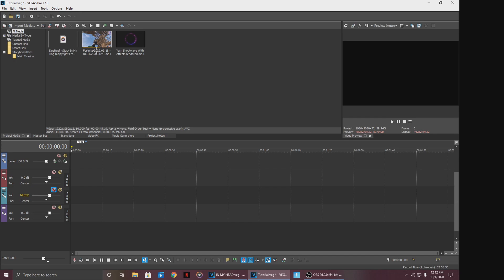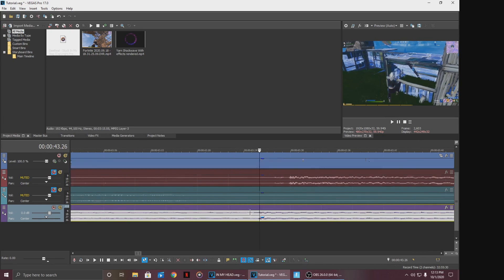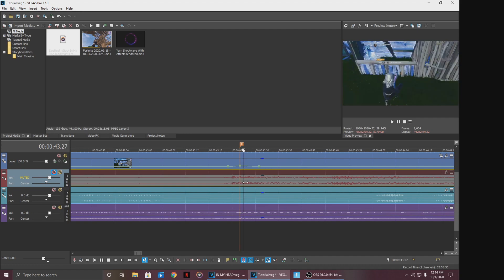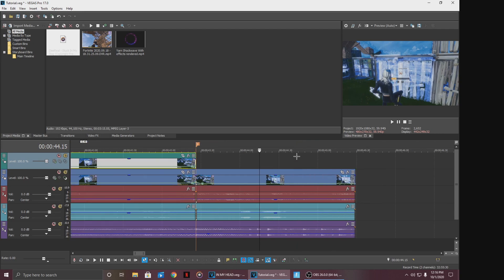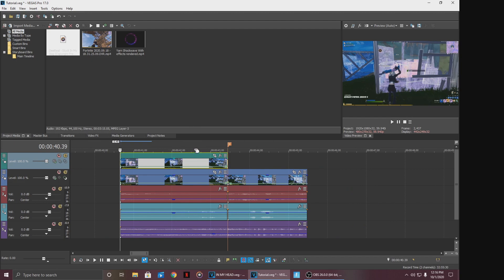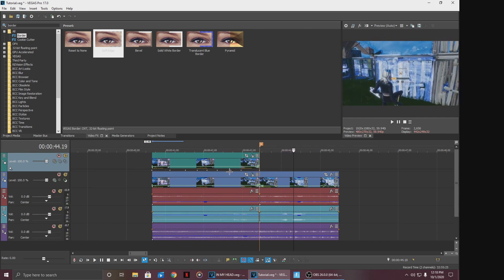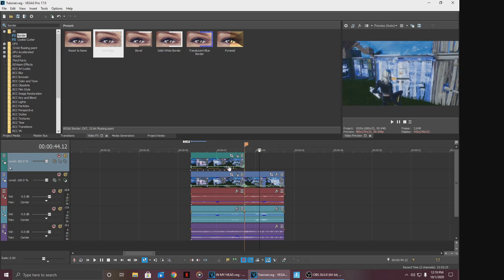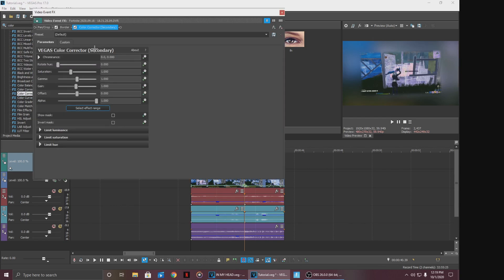How to edit and make Shockwave Overlay like Yarn/LMGK/Soillan/Numby **Sony Vegas*** (Last Tutorial)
shockwave effect tutorial
shockwave effect
neon overlays fortnite
neon overlays Sony Vegas
tmotty
Numby editing
Editing like nnumbyhow to get neon wings
how to get neon monsterface
Glow animations